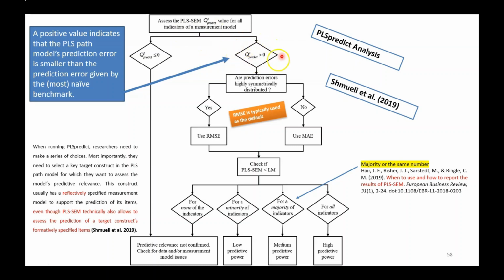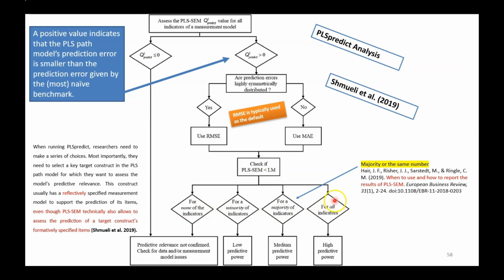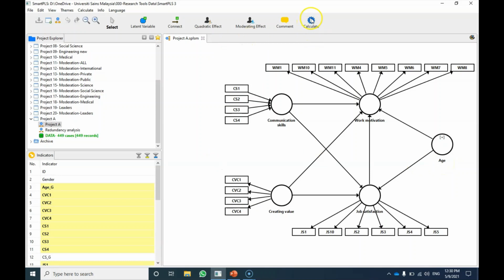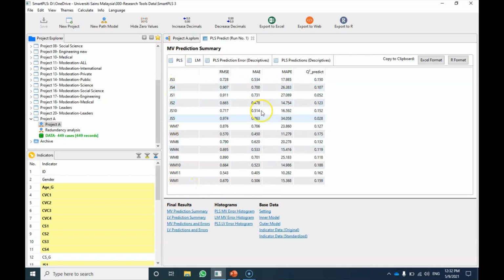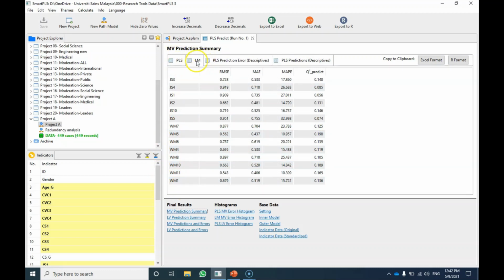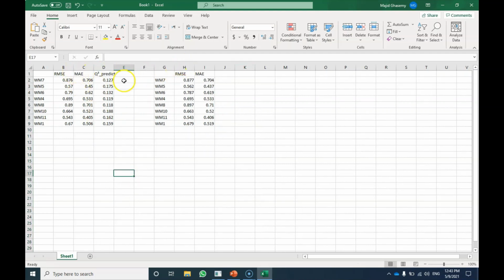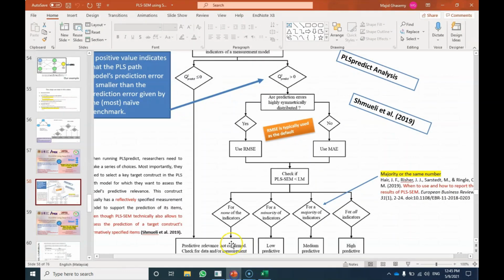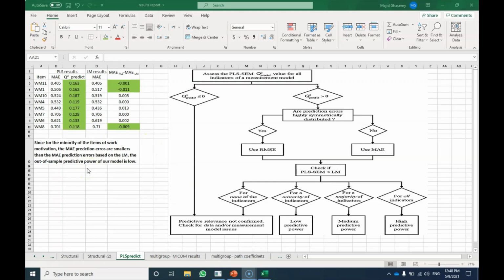#10 Structural model evaluation - Part 3 of 4 - PLSpredict analysis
You can check my new article to see how PLSpredict results are reported in empirical research papers. Here is the link: